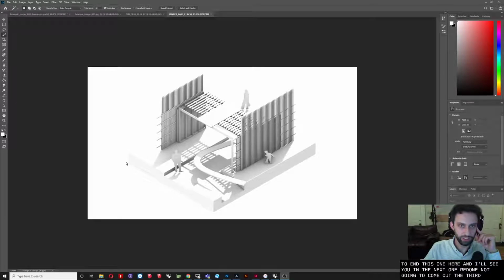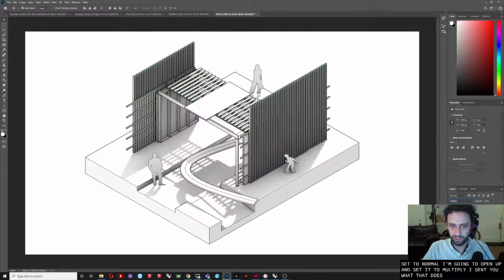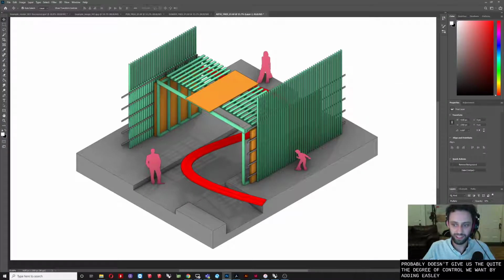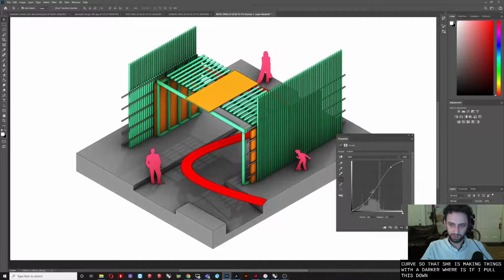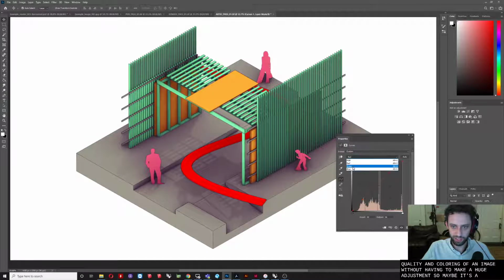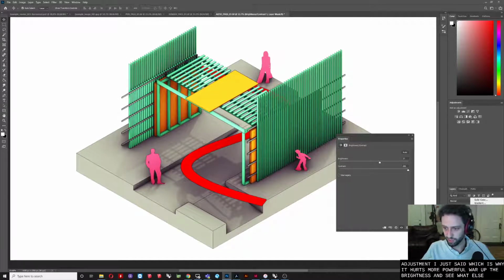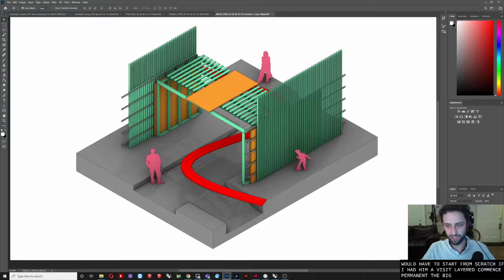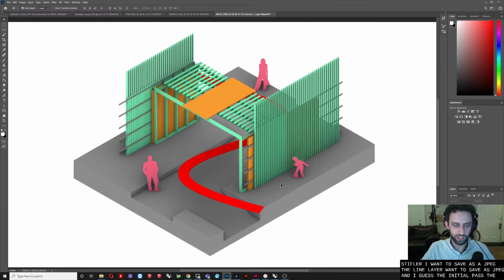ASSIGNMENT 2 PART 3 PHOTOSHOP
DAAP Comm Skills Assignment 2
Rhino to Photoshop post production